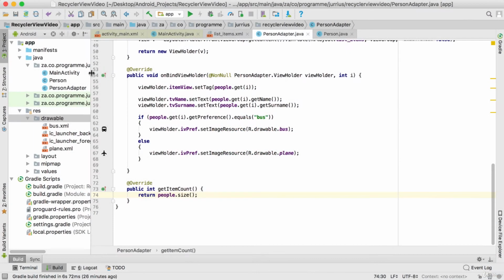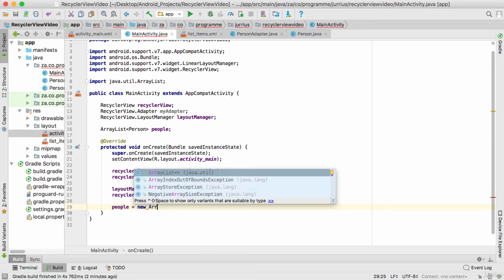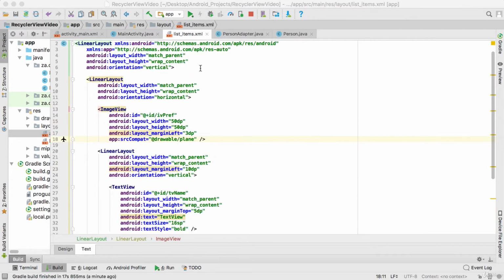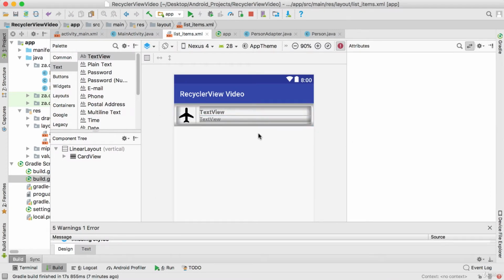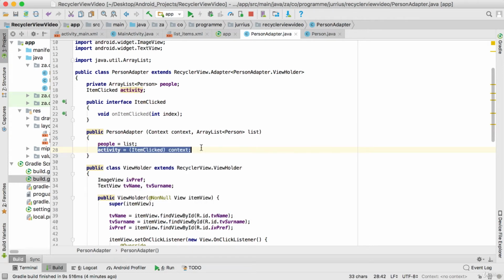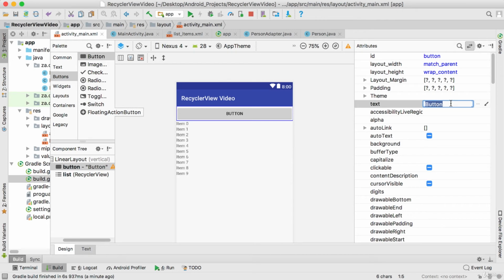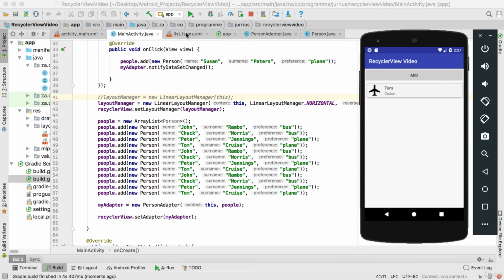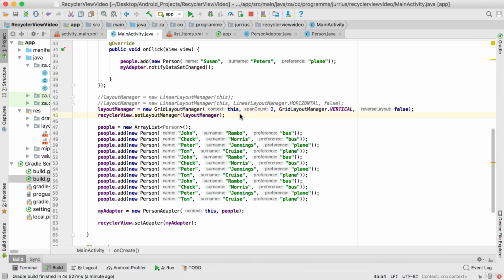47 RecyclerView and CardView Part 2 Learn Android Application Development